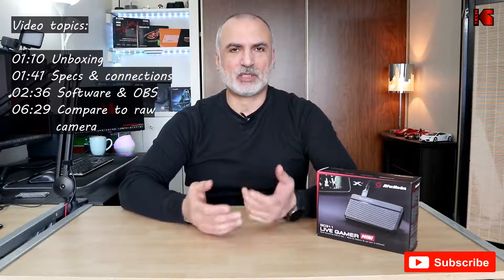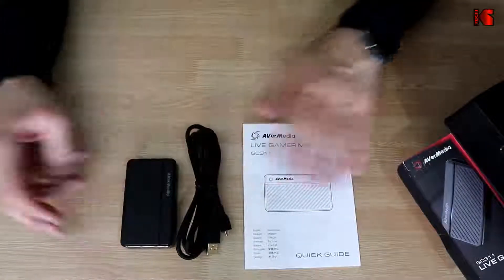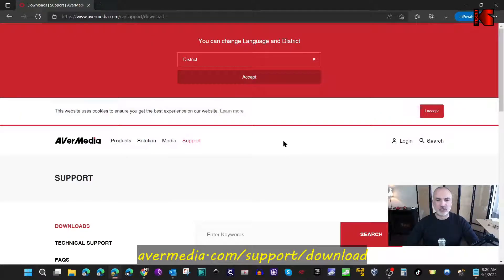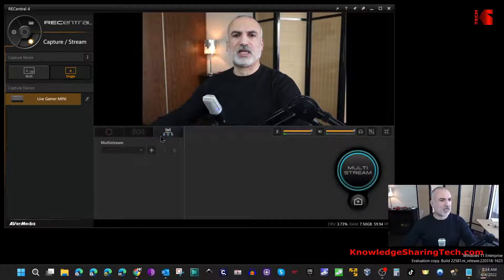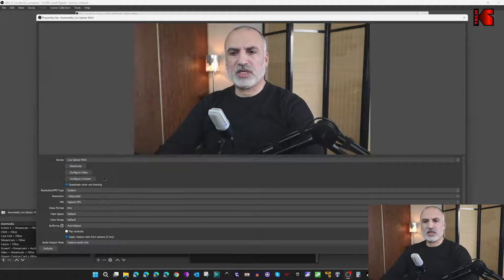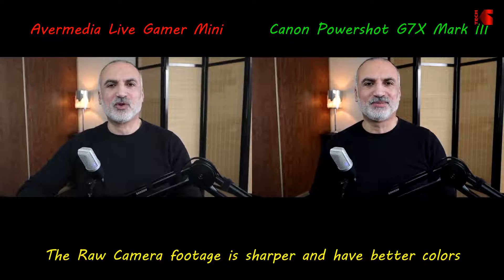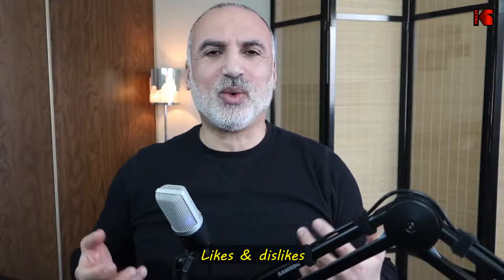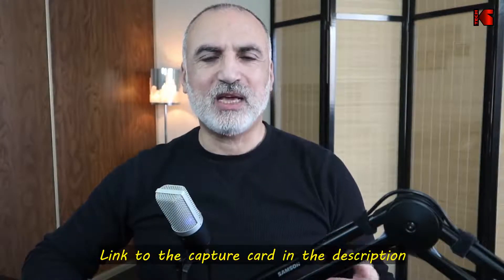Avermedia Live Gamer Mini Optimal OBS settings, Game capture & Review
How to setup the Avermedia Live Gamer Mini GC311 Video Capture card for optimal results & compare it to Camera raw footage
Link to the capture card
Link to Canon Poweshot G7X mark III

00:00 Intro & video topics
01:10 Unboxing
01:41 Specs & connections
02:36 Software & OBS
06:52 Latency & how to adjust it
08:18 Game capture
09:40 Likes & dislikes

affordable video capture card